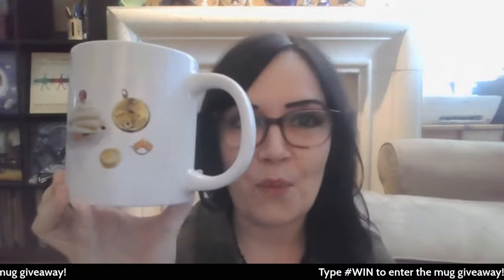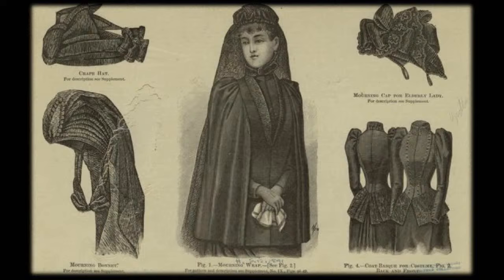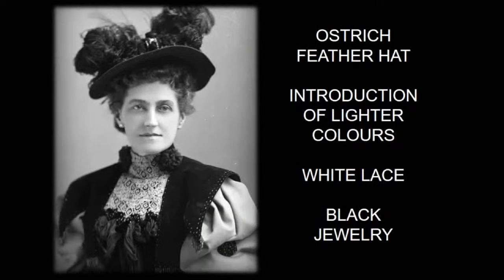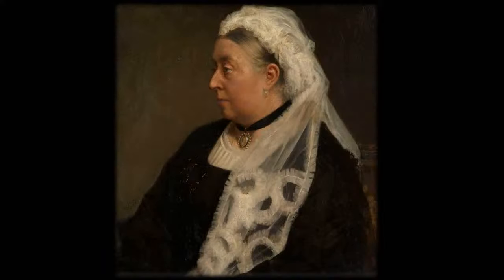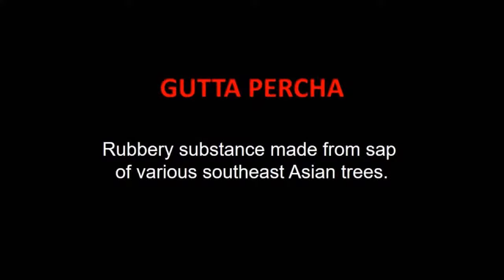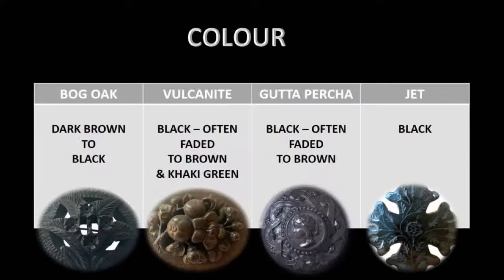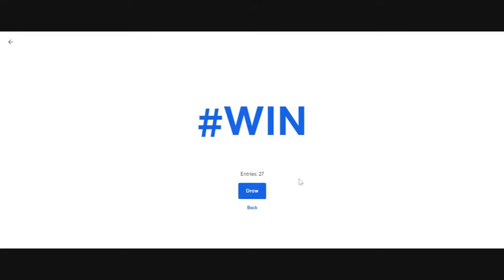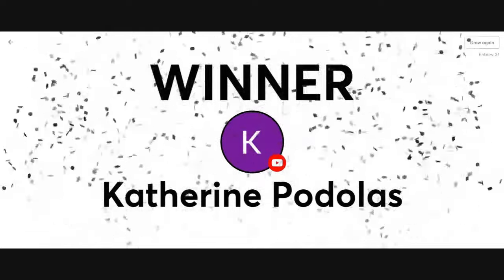Victorian Jet, Vulcanite, Bog Oak Jewelry - Sundae Brunch Replay 17/09/23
Every second Sunday you are invited to a live Sundae Brunch on YouTube!

The purpose of this live & interactive series is to cover topics including: jewelry sourcing, jewelry identification tips, and how to research and care for our pieces. We'll also take look at some of my vintage and antique jewelry finds.

This is the seventeeth episode we focus on popular Victorian materials: gutta percha, vulcanite, bog oak and jet.

Often used in mourning jewelry, these materials are often confused. Join me to discover more about each of these materials, where they are found (or how they are made). I'll also share practical tips on how to differentiate and care for them.

No Sundae Brunch would be complete without our "spot the listing error" segment, and we will wrap things up with a live treasure hunt!

LINKS:

Sarah Steele is an excellent resource - researcher & scientist, focusing on Jet, with connections the Whitby Museum: